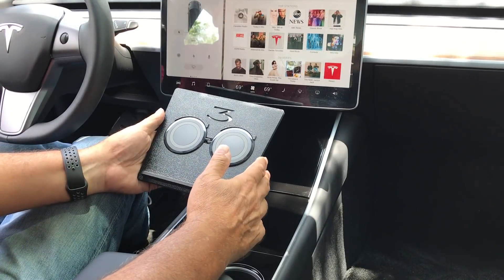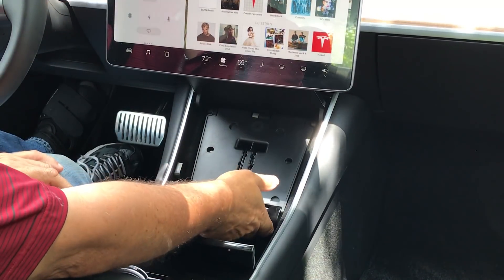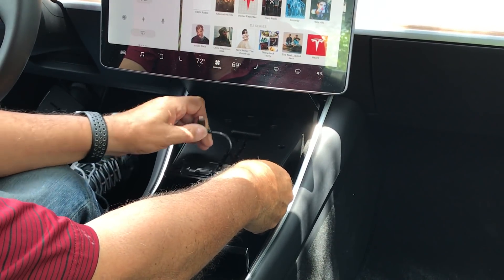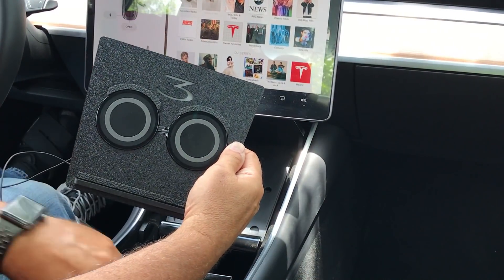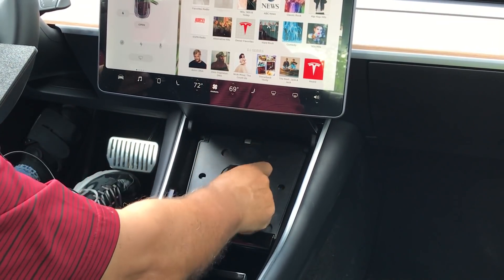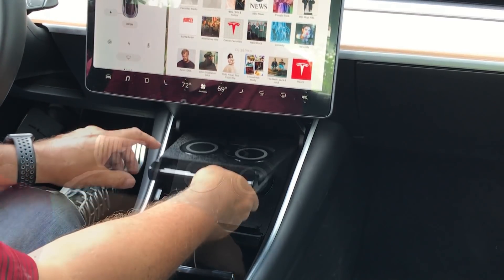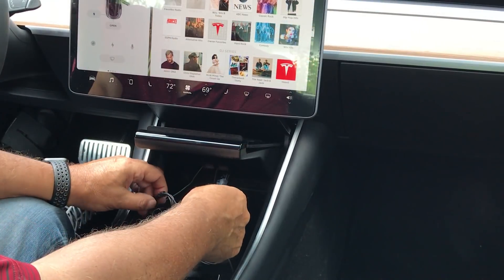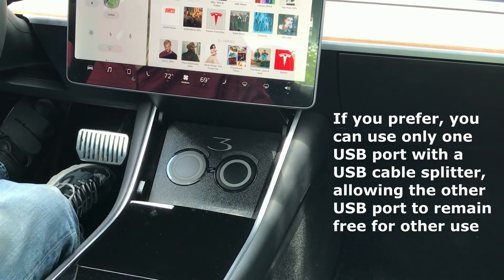Qi Charger for Tesla Model 3 Installation Instructions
EVANNEX® OWL (On-board Wireless Layer) is a custom-designed, integrated on-board wireless layer that provides Qi wireless charging for the Tesla Model 3. OWL has been designed and manufactured to fit seamlessly onto the OEM plug-in charging shelf built into Tesla's Model 3 center console. EVANNEX® OWL provides wireless charging for your smart phone without requiring you to “plug-in” the device. Drop your device onto OWL and it begins to charge. Remove it by simply picking it up. Your device is always visible and always charging, as long as it is placed on OWL. It installs in less than two minutes, requires no tools, and provides you with a high-tech, elegant accessory that is sure to enhance your driving experience. Note: Detailed written instructions are also shipped with the product.